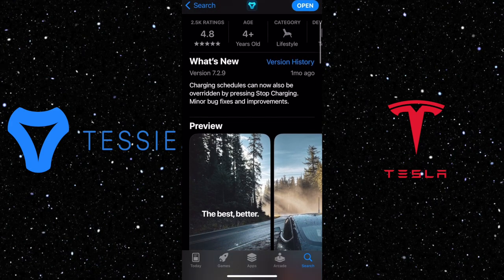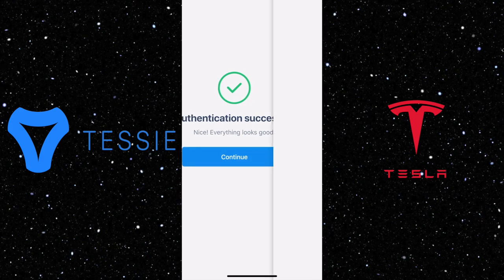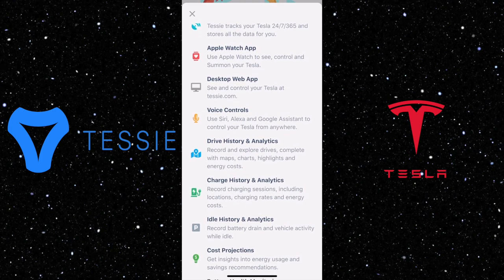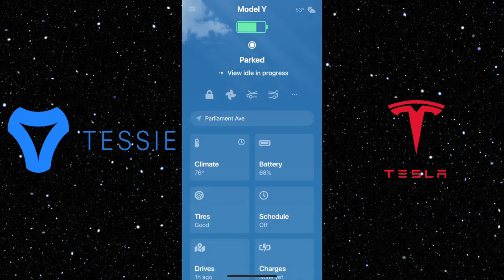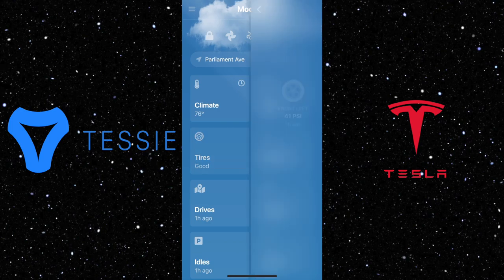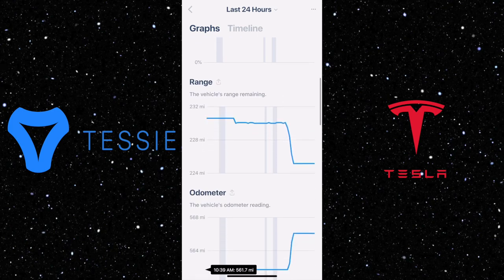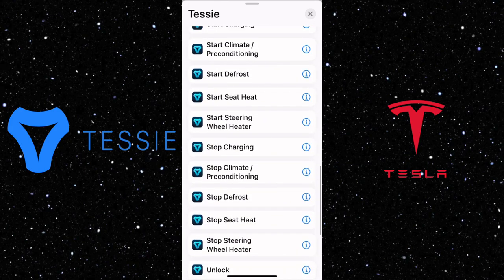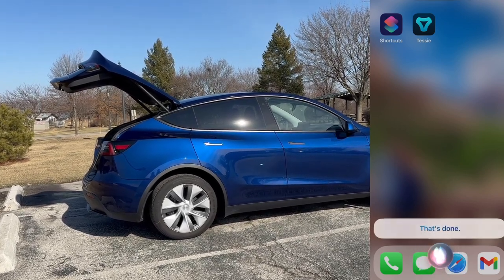Revolutionize Your Tesla Experience with App Tessie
In this video, we introduce you to App Tessie - the cutting-edge app designed to take your Tesla driving experience to the next level. With App Tessie, you'll have complete control over your Tesla right from your smartphone, enabling you to easily adjust climate controls, monitor battery levels and range, and even lock and unlock your doors remotely.

Whether you're a seasoned Tesla driver or a new owner, App Tessie is a must-have addition to your vehicle. Join us as we explore the many features and benefits of this revolutionary app and show you how to make the most of your Tesla driving experience.

Don't miss out on this incredible opportunity to revolutionize your Tesla experience with App Tessie. Get ready to take your driving experience to the next level with App Tessie!